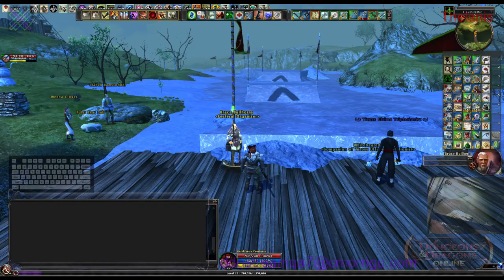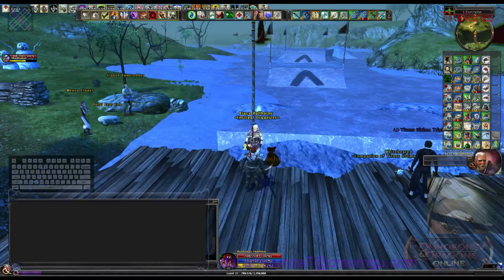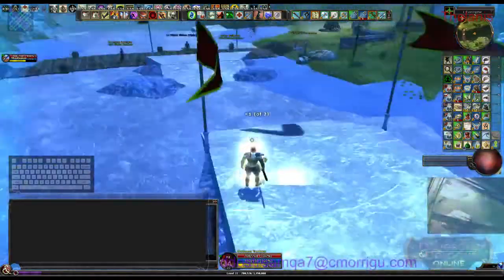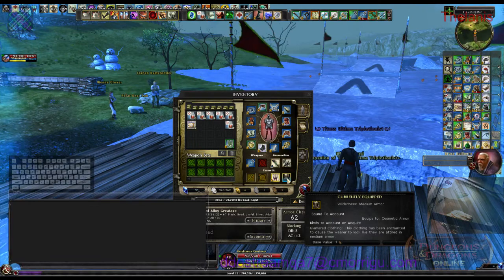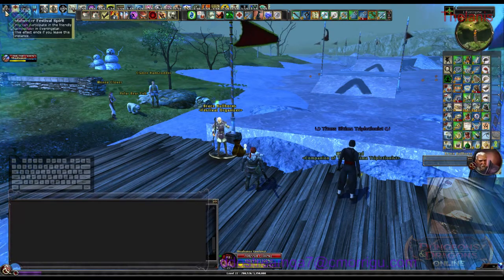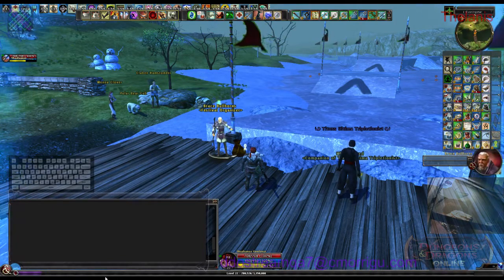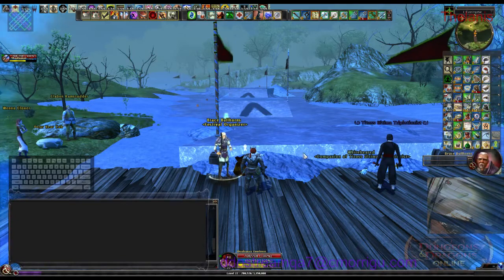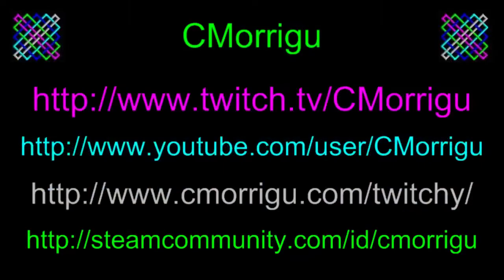DDO 2015-01-25 Eveningstar Winter Festival Ice Skating Tutorial 1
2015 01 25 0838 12

Tutorial video covering Eveningstar's Winter Festival Ice Skating event, particularly getting Festival Cold Resistance 1 recipes for cosmetic items.